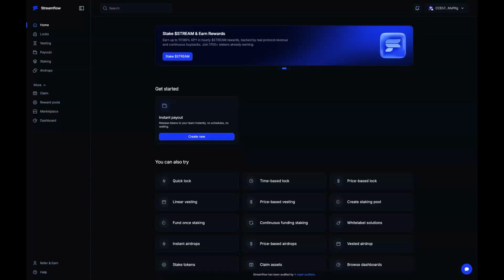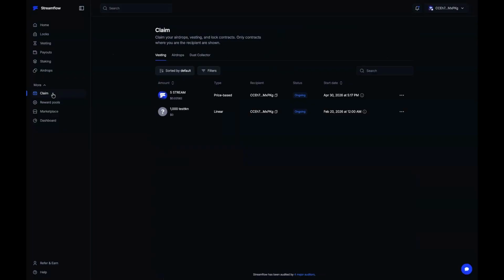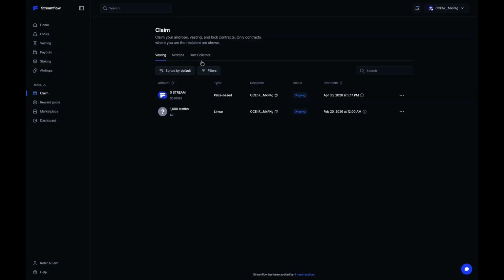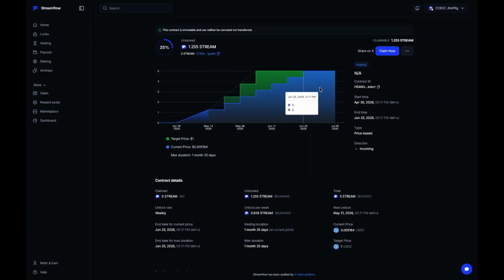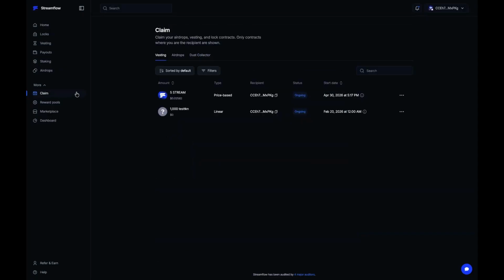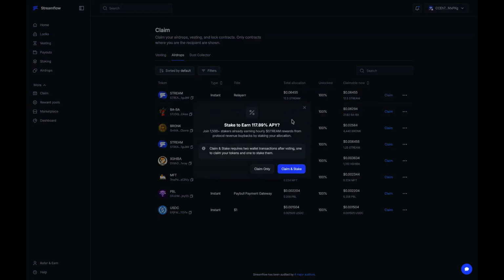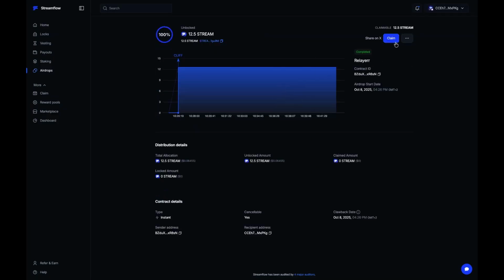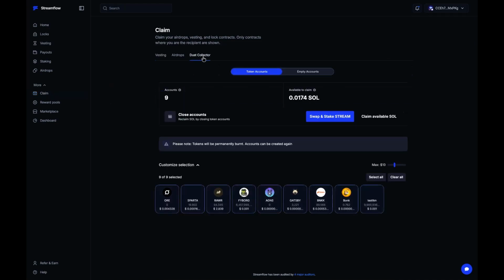How to Claim Assets on Streamflow?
How do you claim vested tokens, airdrop allocations, or staking rewards on Streamflow? Whether you received tokens through a vesting contract, an airdrop campaign, or a staking pool, this video shows you exactly how to find your claimable assets, connect your wallet, and claim what's yours.

Claiming on Streamflow is the recipient-side action, the counterpart to every vesting contract, airdrop, and staking pool a project deploys. When a team vests tokens for contributors, when a project runs an airdrop for its community, or when a staking pool distributes rewards, recipients need to connect their wallet and claim the tokens that have unlocked. Not all contracts auto-transfer — many require the recipient to initiate the claim transaction, which is a standard design that gives recipients control over when they pull funds into their wallet.

Streamflow consolidates all your claimable assets in one place. You connect your wallet once and see every active vesting contract, airdrop allocation, and staking reward available to that address, across every project that used Streamflow to distribute tokens. No hunting through emails or Discord announcements for individual claim links. Everything is in one dashboard, verifiable on-chain, and claimable in a single transaction per asset. The platform is audited by FYEO and OPCODES, trusted by 40,000+ projects, and has processed $1.4B+ in total value locked.
✅ How to find all your claimable vesting, airdrop, and staking assets on Streamflow in one dashboard
✅ How to connect your wallet, review unlock details and claimable amounts, and initiate a claim transaction
✅ How to verify your claimed tokens on-chain and understand the difference between auto-transfer contracts and claim-based contracts

Anyone who has received tokens through a Streamflow-powered vesting contract, airdrop campaign, or staking pool, and needs to know how to actually access them.
Contributors and team members waiting on vested allocations.
Community members who qualified for an airdrop. Stakers collecting rewards.
If someone told you your tokens are on Streamflow, this is the video that shows you what to do next.
💡 No hidden fees, full cost breakdown here: docs.streamflow.finance/en/articles/9675153-costs-of-using-streamflow

🌐 OFFICIAL LINKS
App: app.streamflow.finance